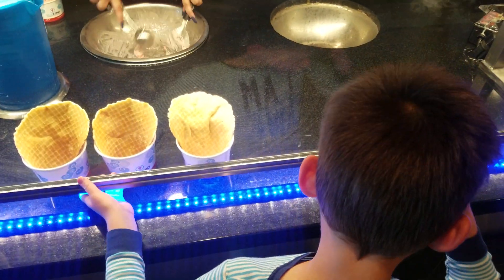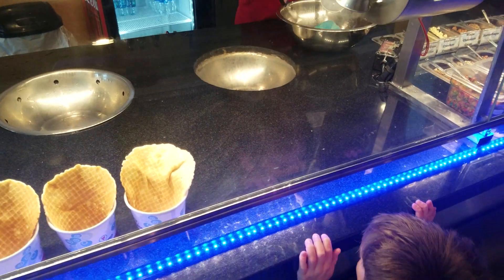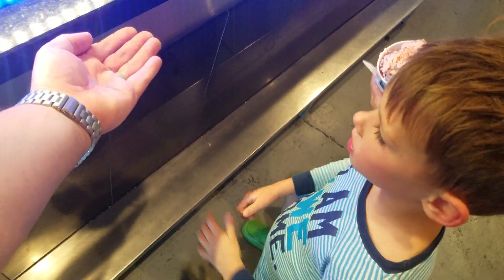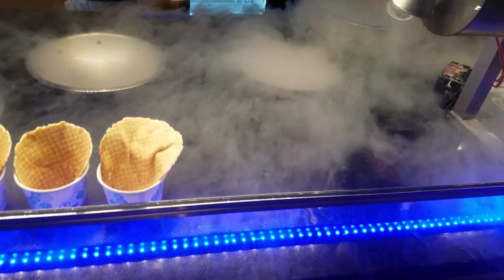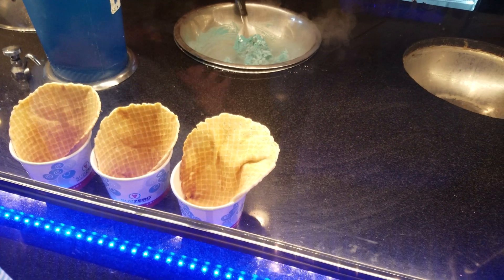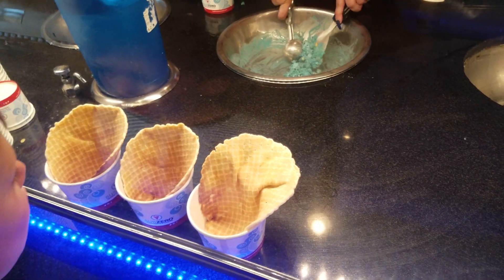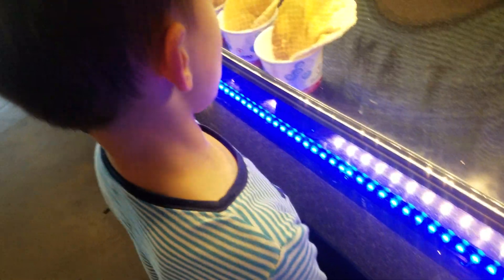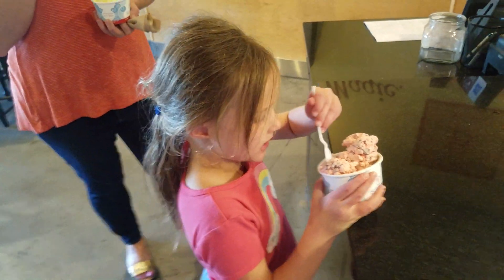Super cool! Super Fun Science! - Kindergarten twins and liquid nitrogen, making ice cream!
Warning: don't try this at home. Liquid nitrogen was only operated by a professional.